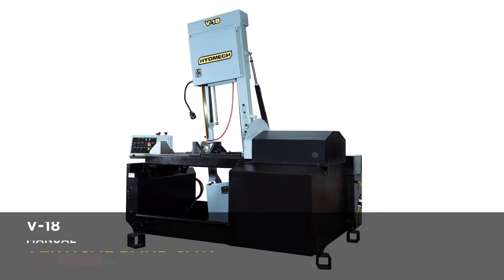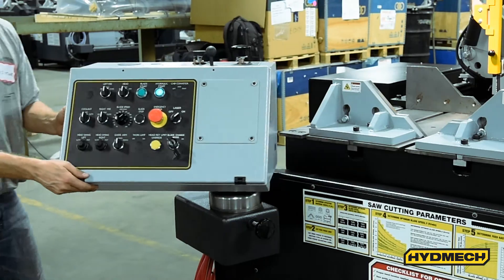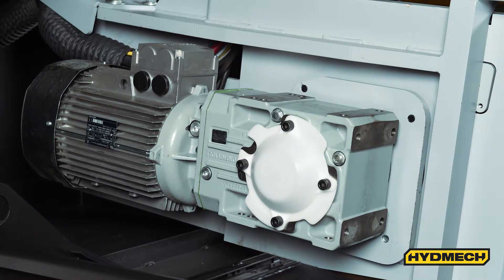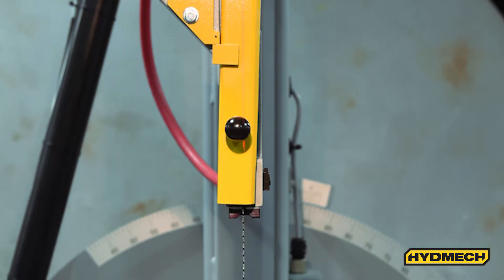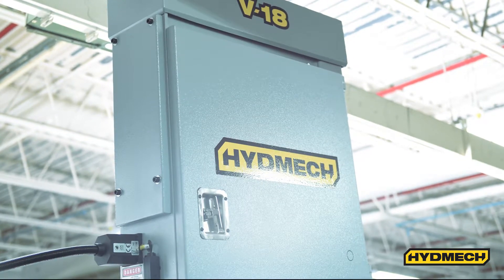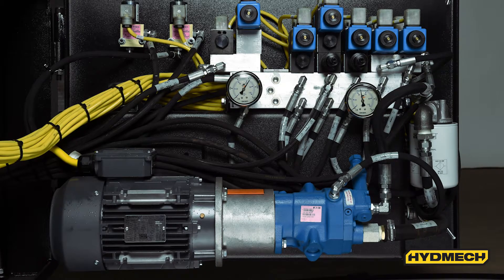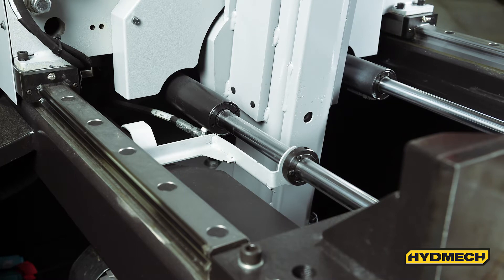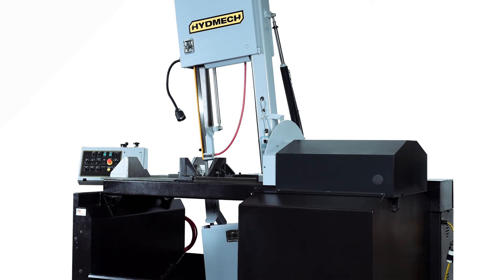HYDMECH V-18 Vertical Band Saw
A manual vertical band saw with the ability to miter from 45° left to 45° right.

A 2 HP driven hydraulic pump supplies system pressure through three position directional valves controlling all vising, head advance/retract, blade tension, and guide arm movement.

Its optional 6° degree fixed canted head, recommended when cutting larger beams, structural steel, and bundles of square tubing allows for more efficient cutting and improved blade life.